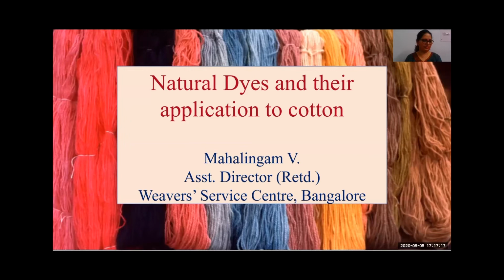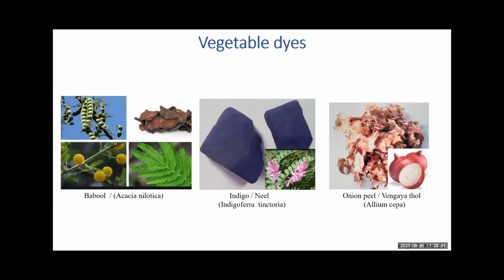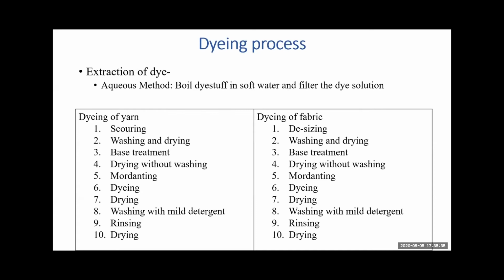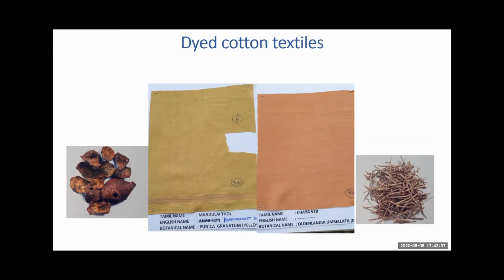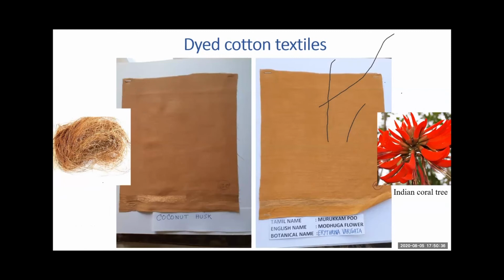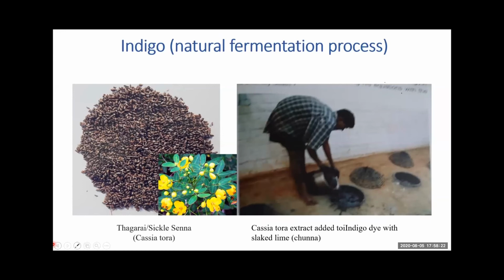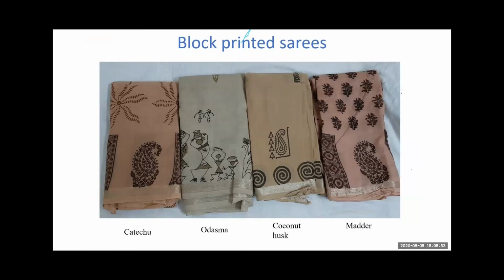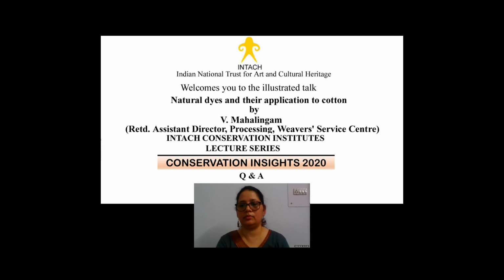23: Natural dyes and its application to cotton (Conservation Insights 2020)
INTACH Conservation Institute Lecture Series 'Conservation Insights 2020’  was delivered on 5th August at 17.00 IST via Zoom
Speaker: V. Mahalingam (Retd. Assistant Director, Processing, Weavers' Service Centre (India))

The title of the talk: Natural dyes and its application to cotton

Various natural dyes including vegetable dyes and their application to cotton fabric will be discussed.  He has dyed and prepared more than 100 shades on fabric and block printed various cotton fabrics using these dyes. The importance in these in present scenario and their advantages and disadvantages will be discussed.